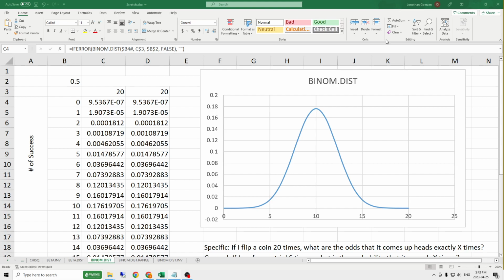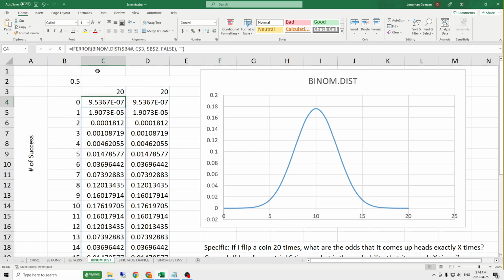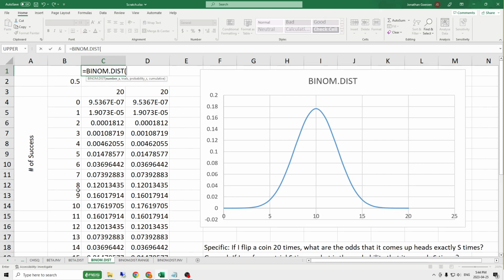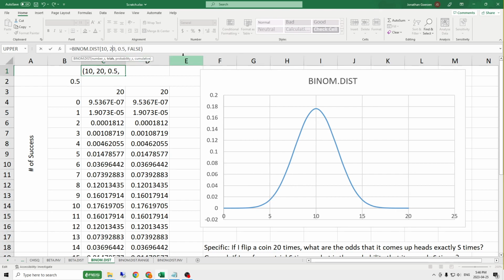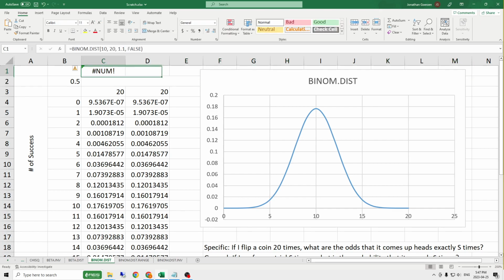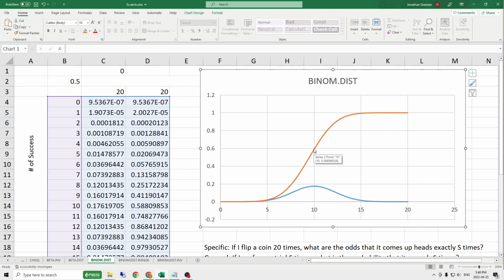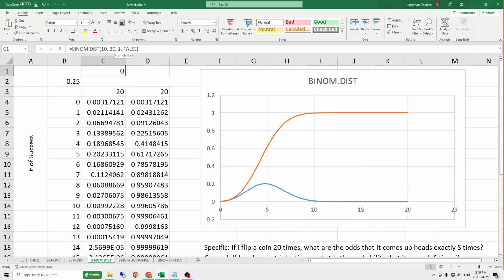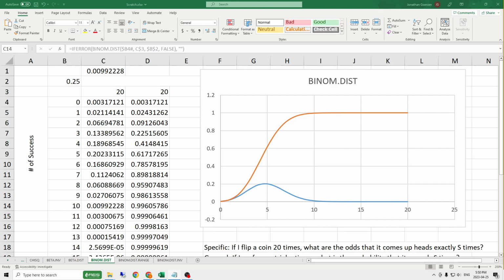Excelerated Engineering Encyclopedia Entry 041: BINOM.DIST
This is a short video functioning as an encyclopedia entry, discussing the BINOM.DIST function.

Related functions include:
BINOM.DIST.RANGE
BINOMDIST
BINOM.INV